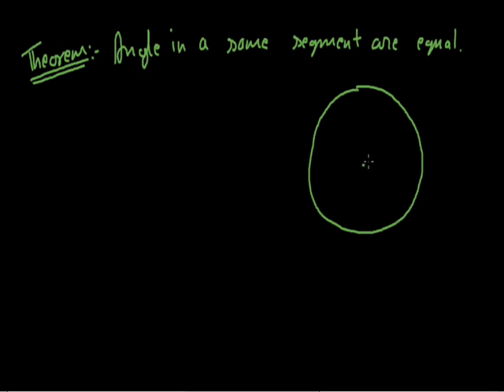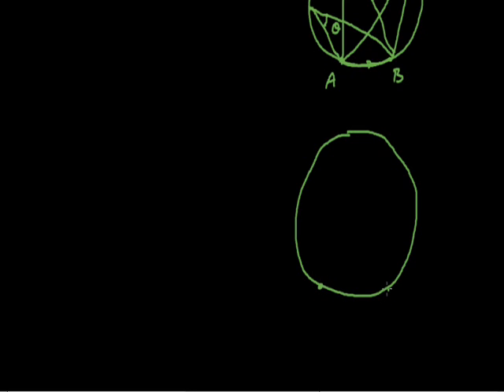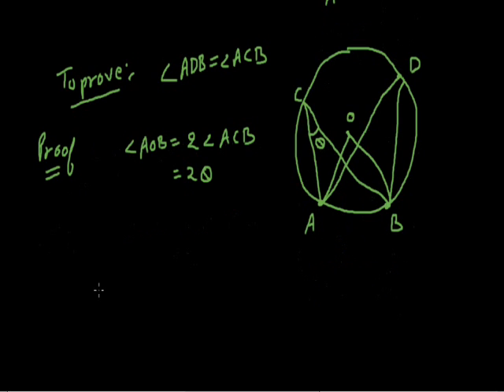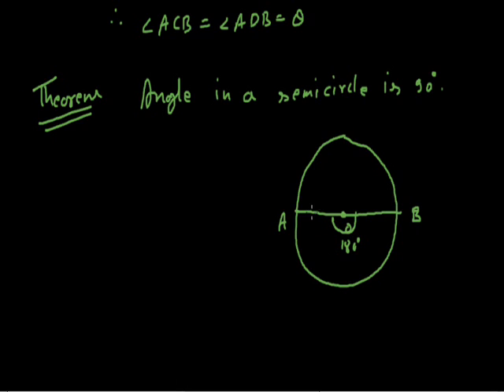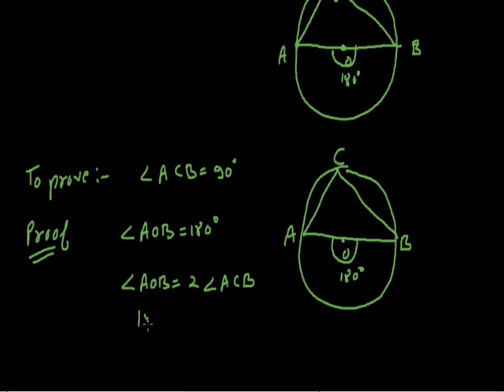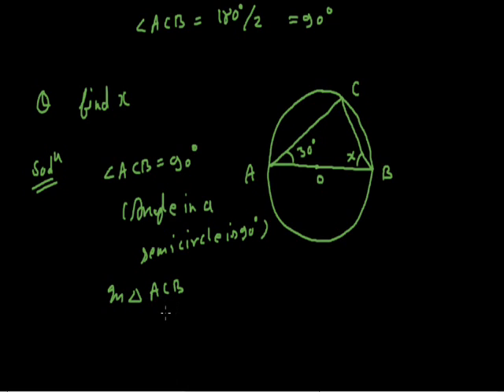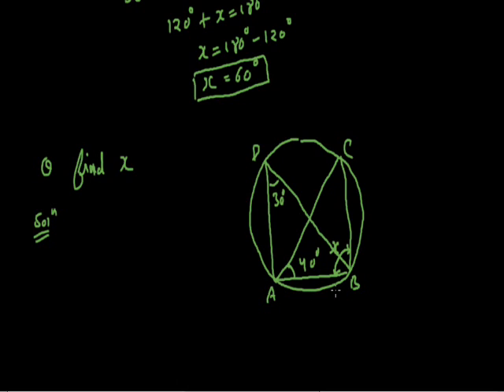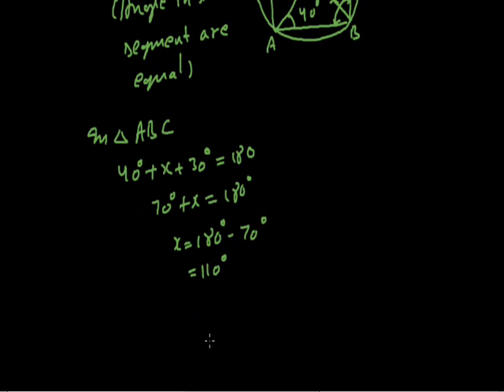Circle 004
Angle related to circle Grade viii+